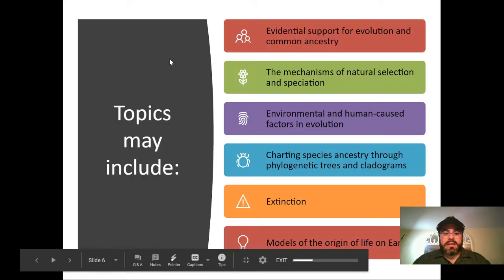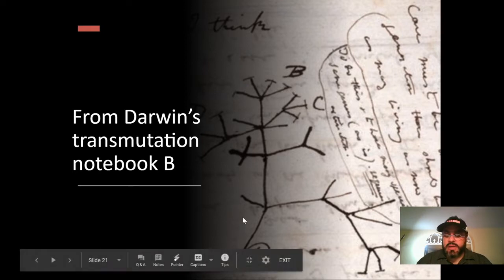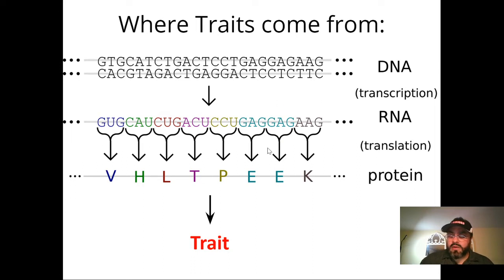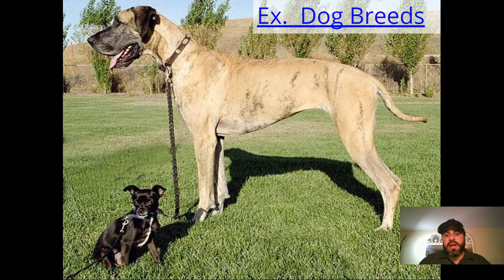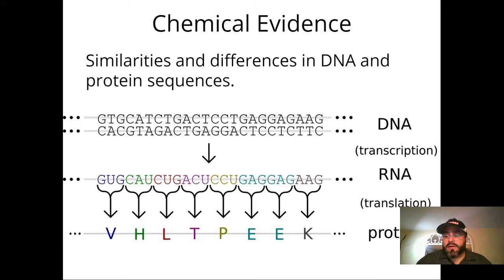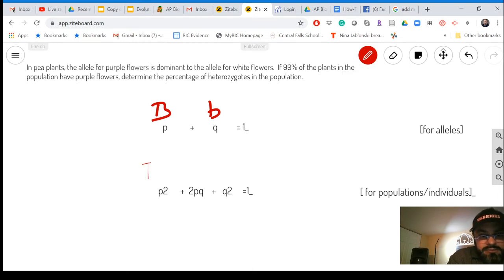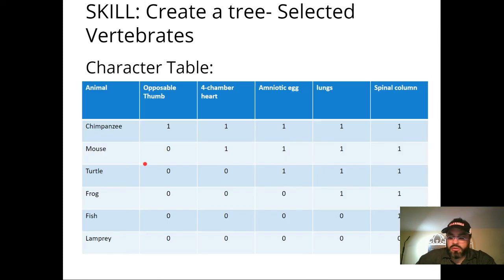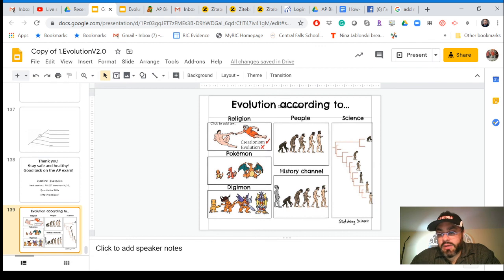AP Biology LiveStream Review: Unit 7 - Natural Selection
Mr. Knuffke's slides (updated 4/2021)

The entire schedule of 2020 AP Bio YouTube Review Sessions This includes links to the review sessions that have already happened.